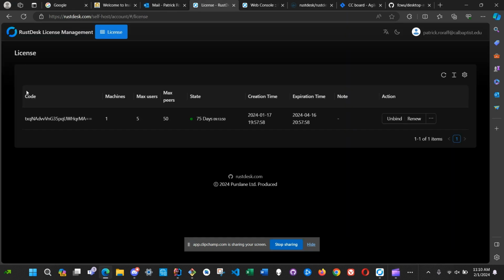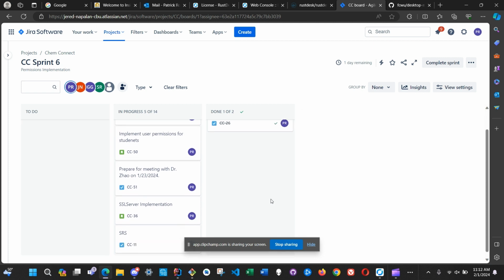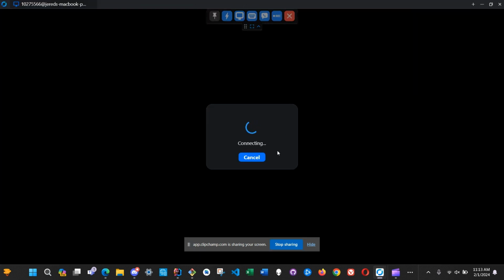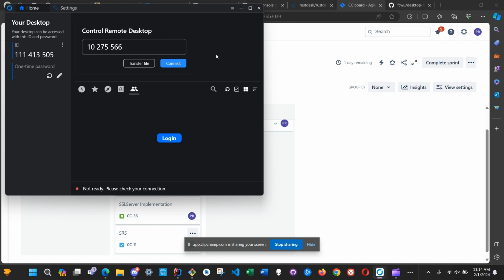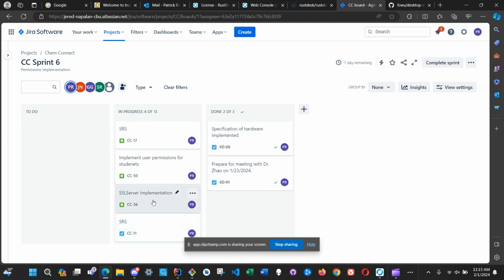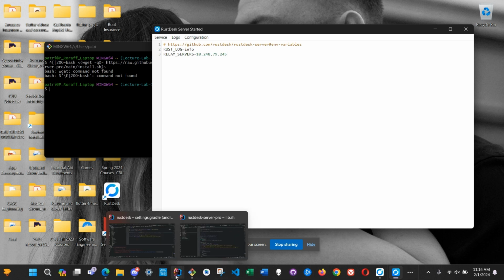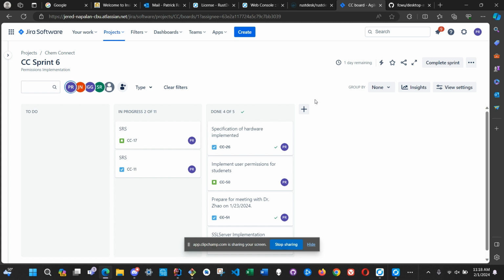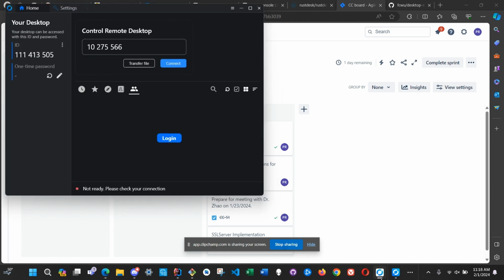Exploring RustDesk & Matlab Integration: Insights from Patrick Roraff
Join me Patrick Roraff as I dive into the world of remote desktop applications and programming environments! In this video, Patrick explores the integration of RustDesk within Matlab, highlighting the unique features and capabilities this combination offers. Whether you're a student, educator, or tech enthusiast, this video is packed with valuable insights and demonstrations that showcase the power and versatility of RustDesk and Matlab in real-world applications.